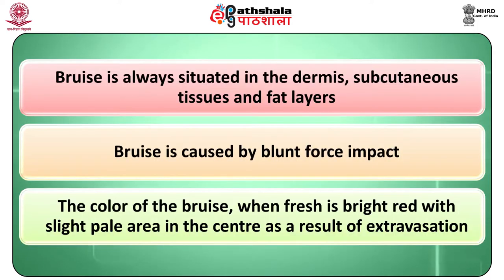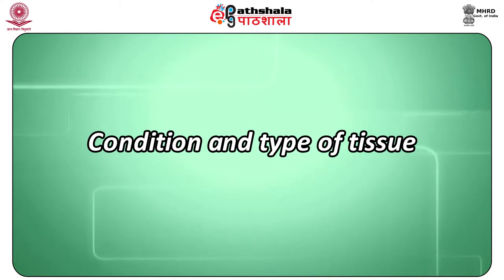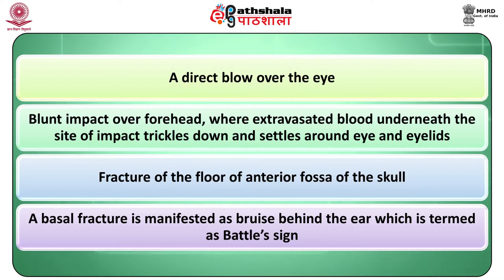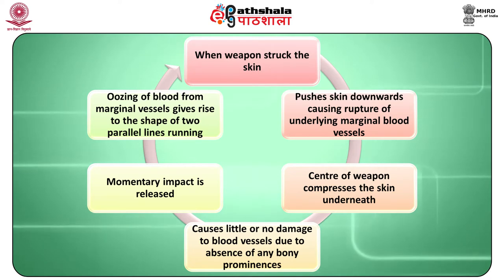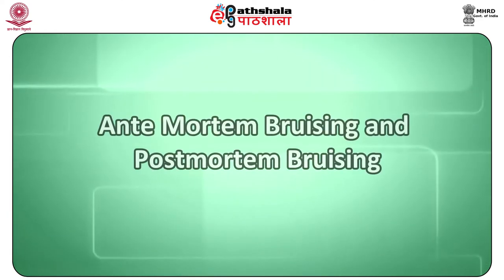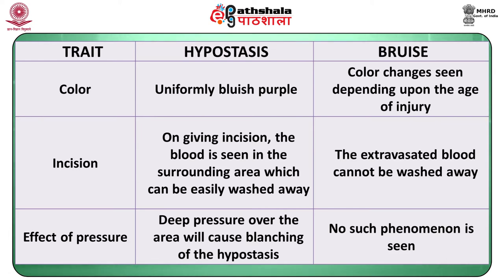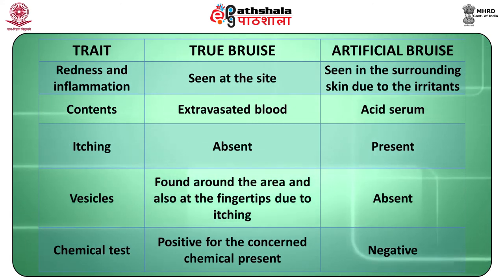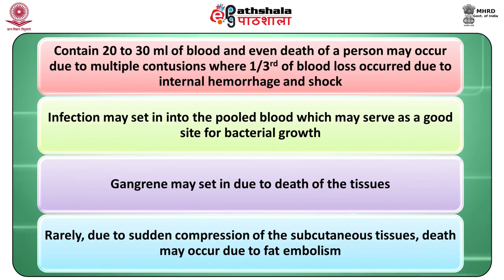(Blunt Force Injuries: Bruise (Contusion))FSC